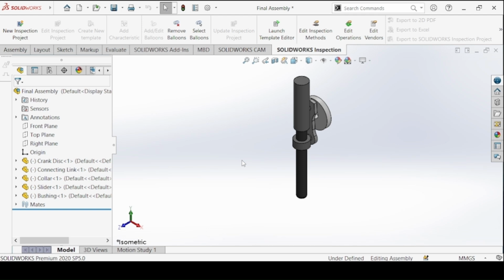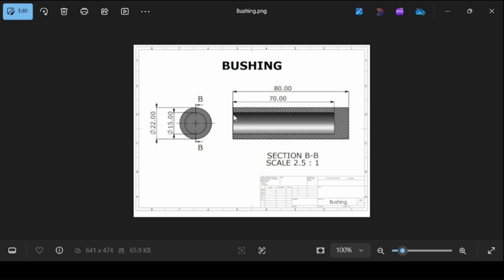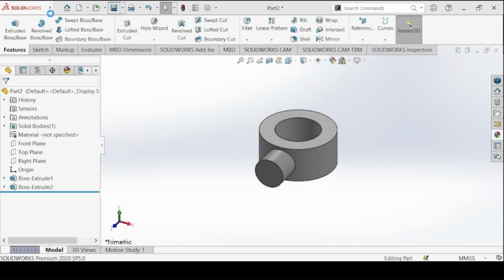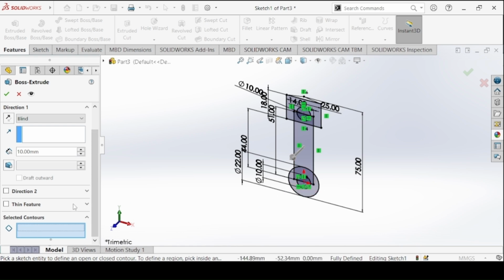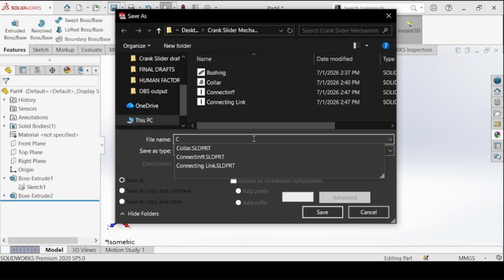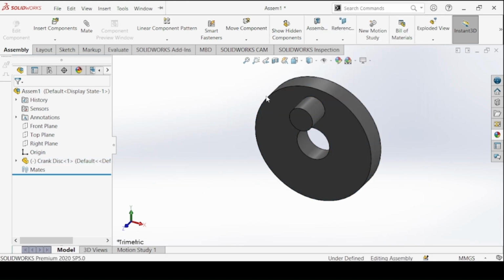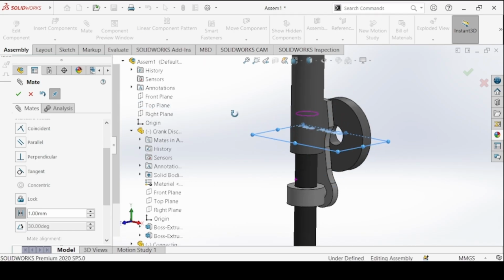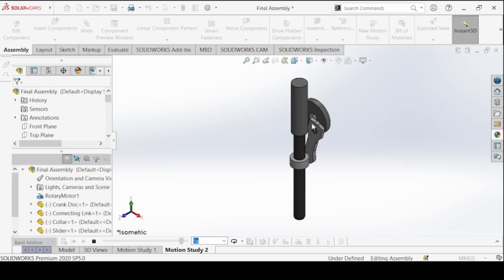Crank Slider Mechanism in SolidWorks | Full Tutorial - Modeling, Assembly & Motion Study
In this complete SolidWorks tutorial, I walk you through the entire Crank Slider Mechanism from start to finish. Modelling every part, assembling them together, and bringing it to life with a Motion Study

What you'll learn:
✅ Modelling the crank disc, connecting link, collar, slider and bushing
✅ Assembling all parts using Coincident and Concentric mates
✅ Achieving a fully constrained crank slider assembly
✅ Adding a Rotary Motor to the crank disc in Motion Study
✅ Watching rotary motion convert to linear slider motion in real time
✅ Running and playing back a smooth mechanism animation

Everything you need in one complete walkthrough — from sketch to animated mechanism!